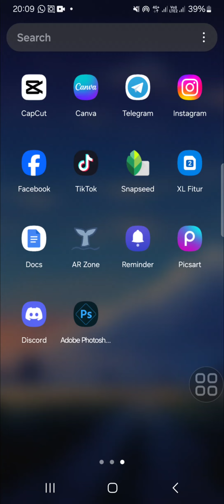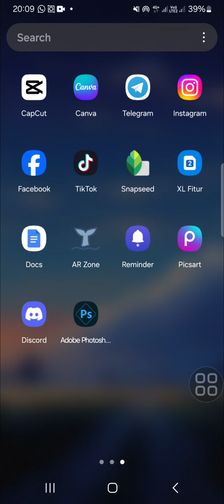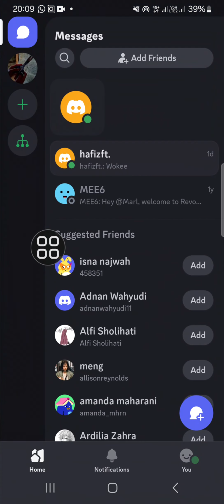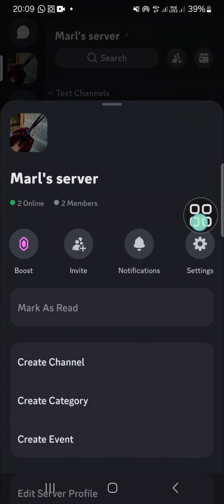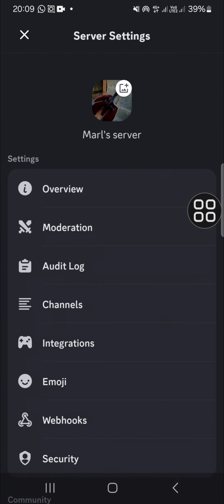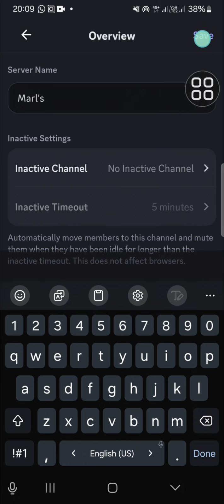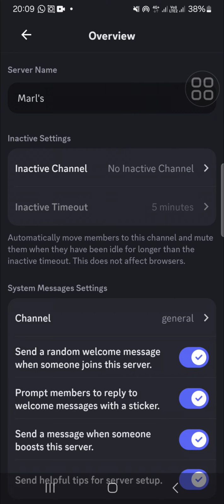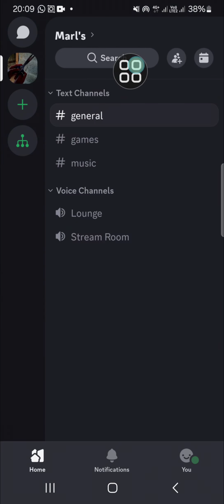How to Change Server Name on Discord Mobile? Customize Your Discord Server!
Welcome to our step-by-step tutorial on how to change your server name on Discord mobile! In this video, we will guide you through the simple process of customizing your Discord server name using your mobile device. Perfect for both new and experienced Discord users, this tutorial will help you make your server stand out.